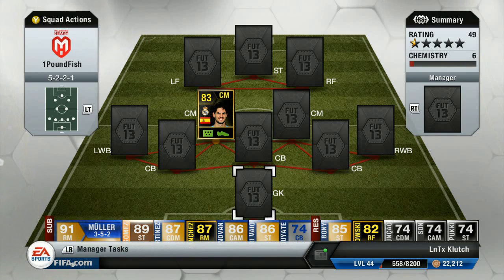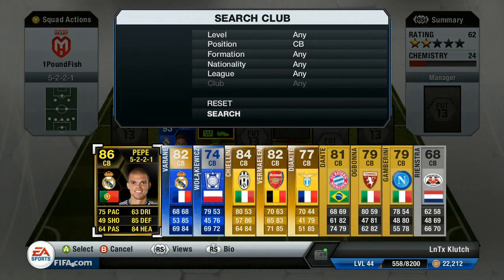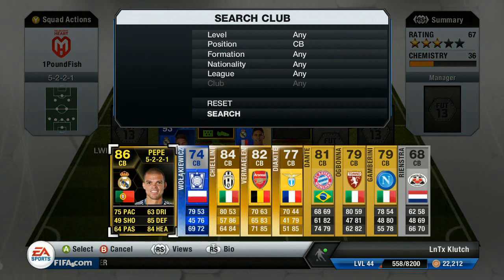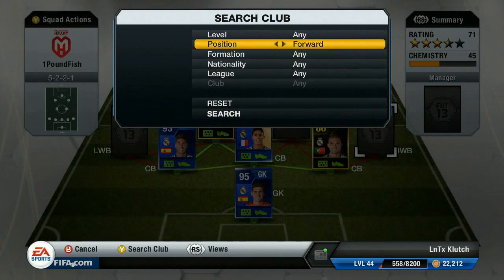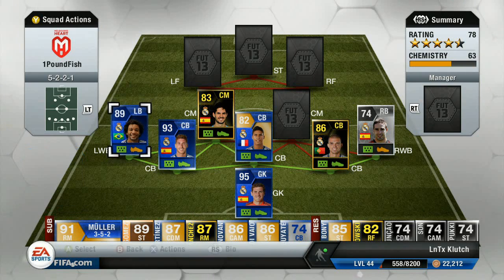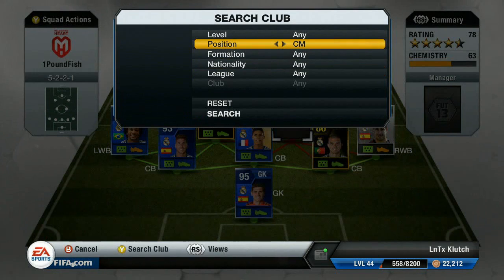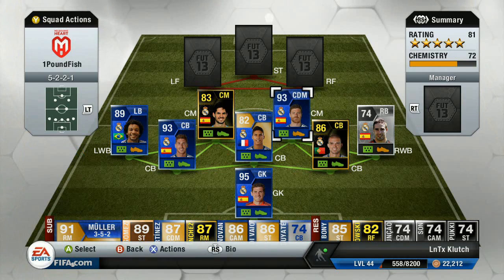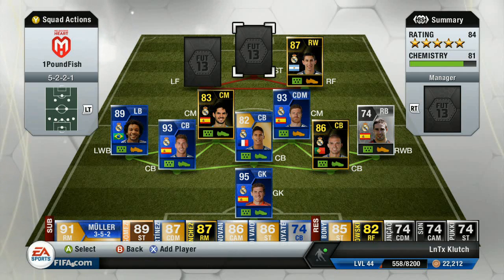FIFA Squad Builders: Ep #19 | Most Expensive Real Madrid Team W/ IF Isco!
ULTIMATE TEAM COINS

Check out KontrolFreek! A company that make a variety of products to improve your gaming performance in a variety of different types of games!